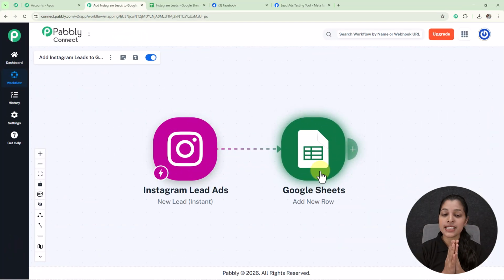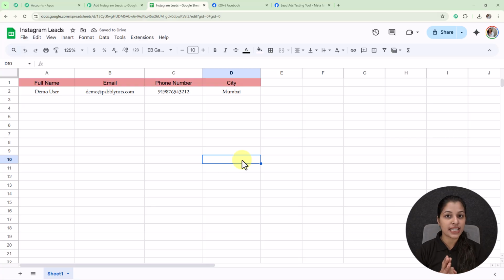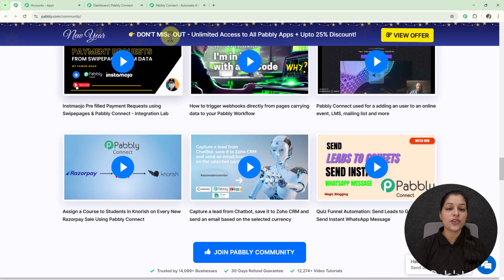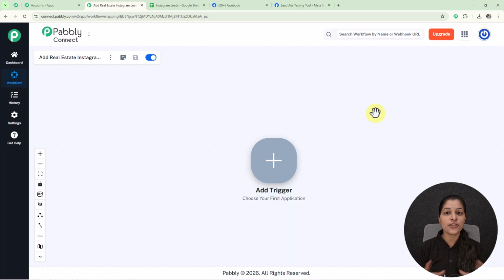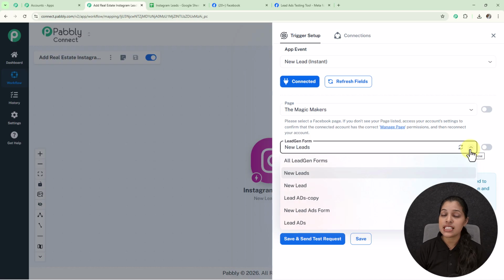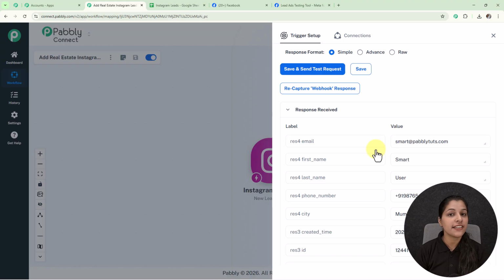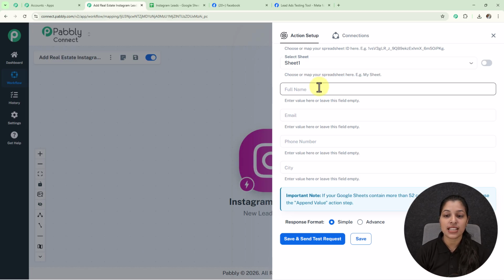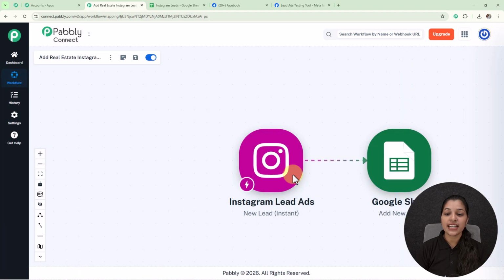Automate Real Estate Enquiries from Instagram – Save Leads to Google Sheets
In this video, you'll learn how to automatically save real estate inquiries from Instagram directly into Google Sheets. We’ll demonstrate how to leverage Instagram’s direct messages and Google Sheets to effectively capture and organize your leads. Pabbly Connect automates this entire process by connecting the two platforms, ensuring that your leads are logged without any manual effort. This automation saves you time and helps you stay on top of your inquiries efficiently.

Use Case:-

This automation instantly captures property enquiries from Instagram DMs or lead forms and saves them directly into Google Sheets. It helps real estate agents keep all buyer and renter leads organized in one place without manual work. This ensures faster follow-ups, better lead tracking, and higher chances of closing deals

Benefits of Pabbly Connect:

1. Automation: Save time, money, and resources by automating tasks.

2. Integration: Connect various web services to create efficient workflows.

3. Security: Enjoy industry-standard security for your data.

4. Scalability: Easily add new applications and services to your workflow.

5. Cost-effective: Choose from plans suitable for different business sizes, with no charges for internal tasks.